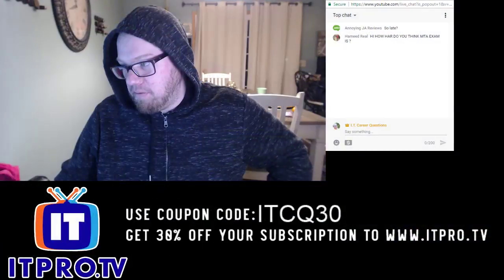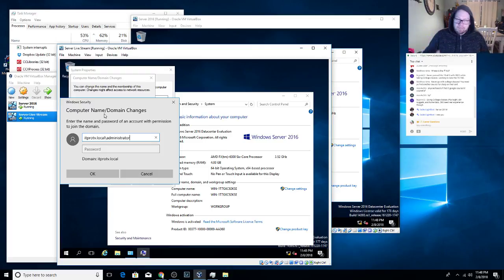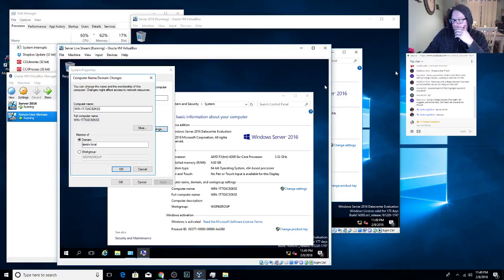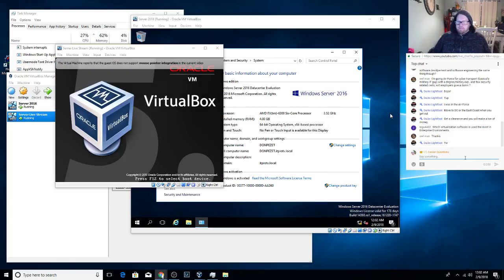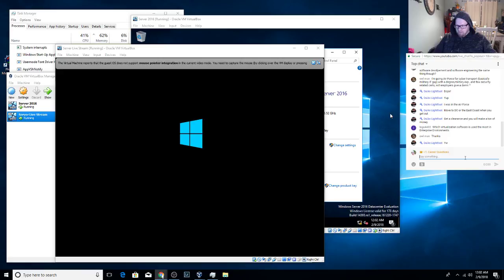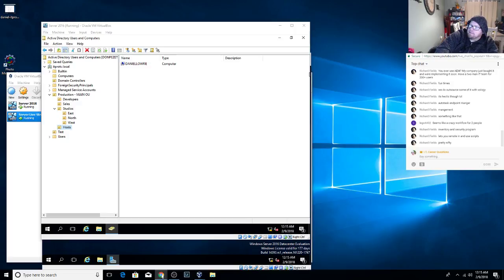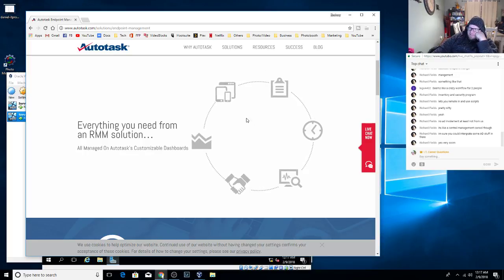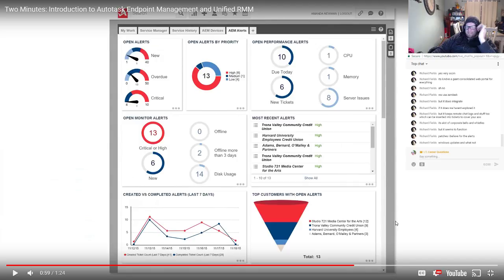VirtualBox had me like WTF - Quick Talk about Fix - Live Stream 02/08/2018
Today's live stream is brought to you - For the best resource to help you get certified in I.T. check out ITPro.TV and use the coupon code: ITCQ30 to get 30% off your subscription.

Would you like your product or business featured during the live stream?

Streamlabs - Donate if you feel so inclined!  Anything is greatly appreciated.

all entries that do not comply will not be accepted.